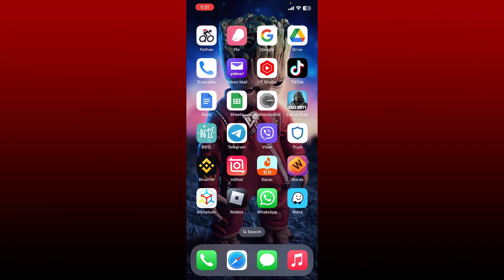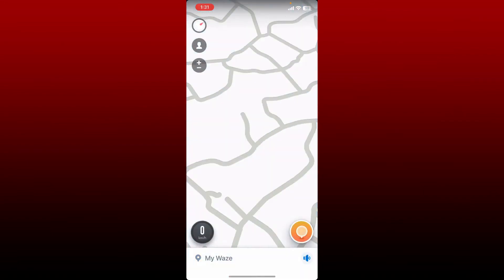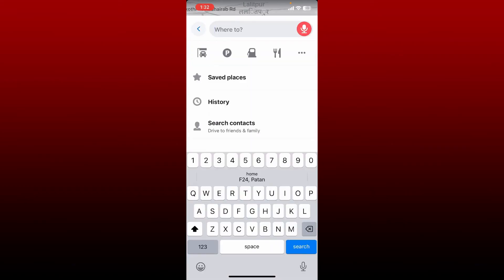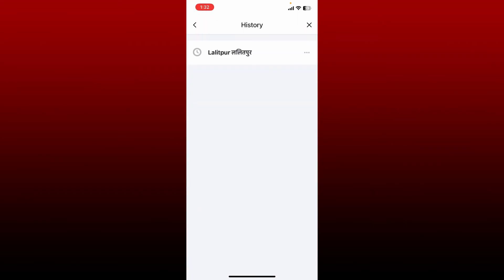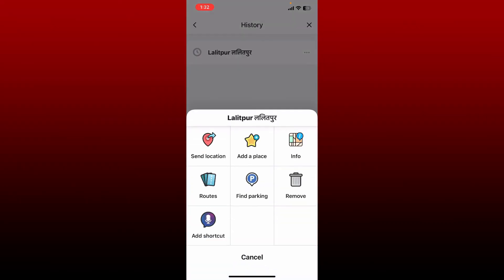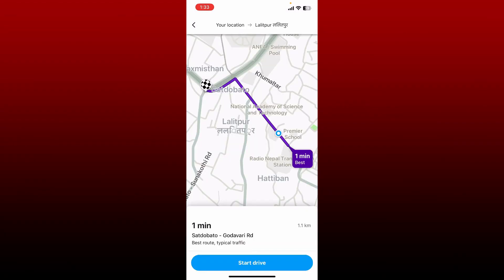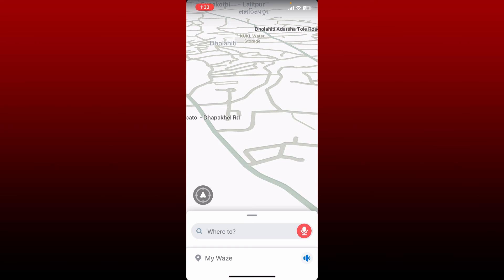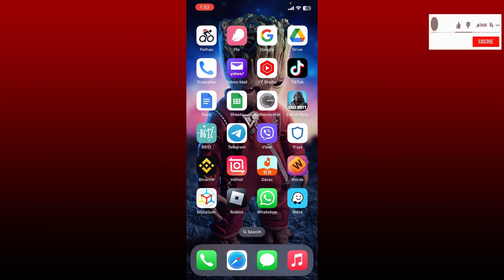How to Clear History on Waze App | Remove Search History on Waze Application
Confused about how to clear history on Waze app? This video explains the exact steps on how to clear history on Waze app. If you want to clear out your navigation history on the waze application, then open up the application first and make sure that you are logged in at the bottom of the page. Tap the search box, then tap history. You'll see a recent search history on this page, with three dots appearing right next to each recent search. Tap remove one more time from the pop-up, and you'll be able to remove from the options.